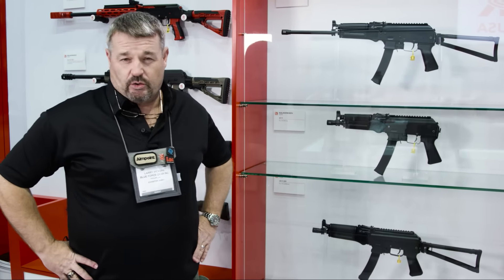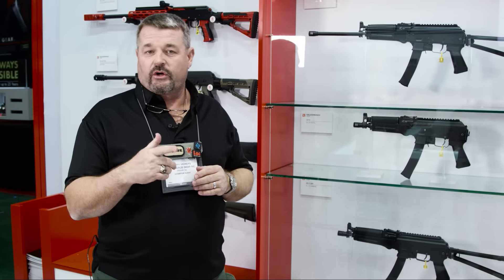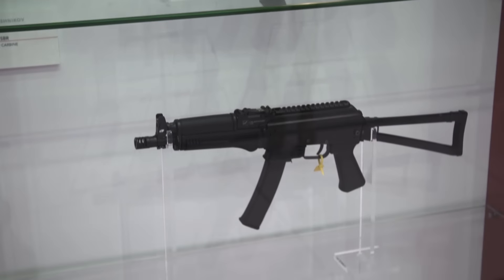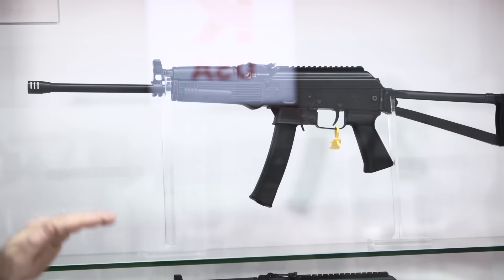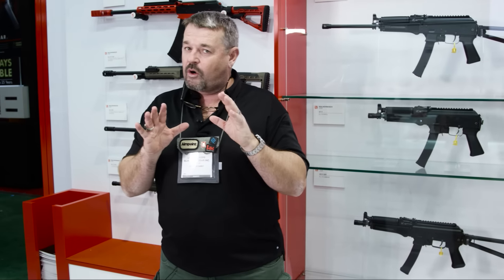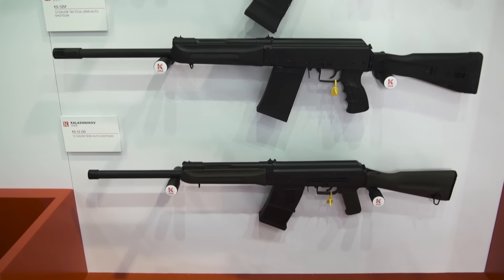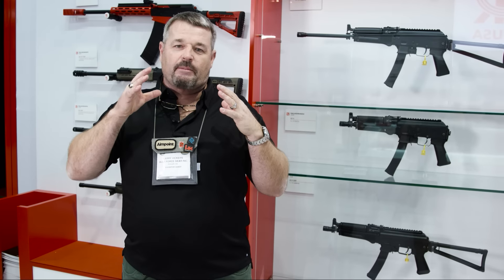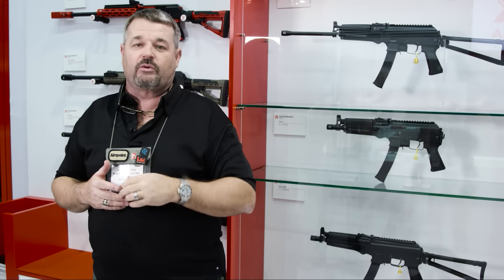Shot Show 2016: Kalashnikov USA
Larry discusses the firearms that Kalashnikov USA is bringing to the American market.